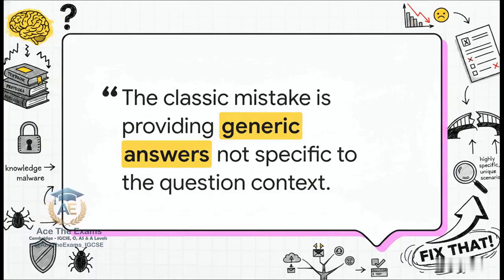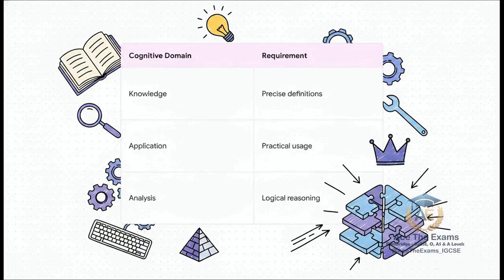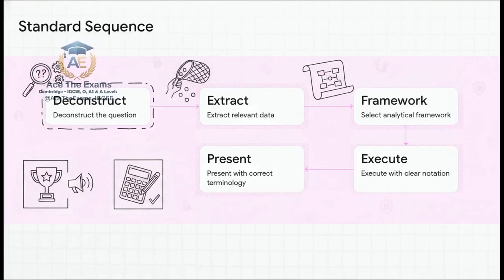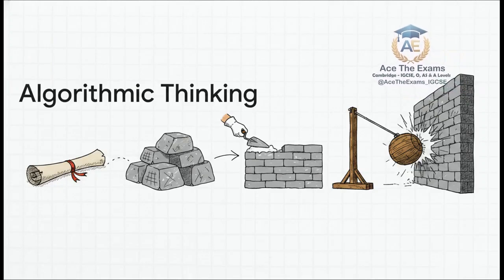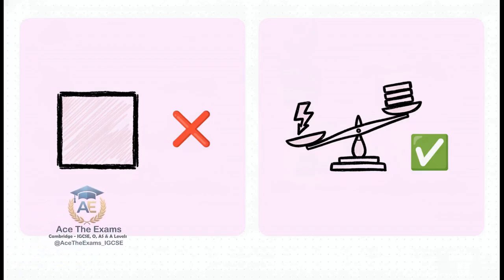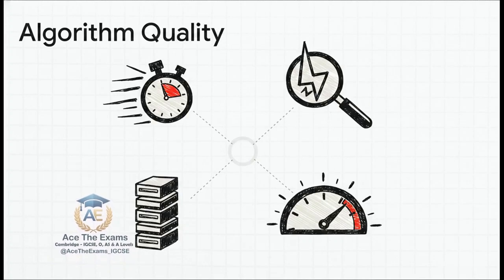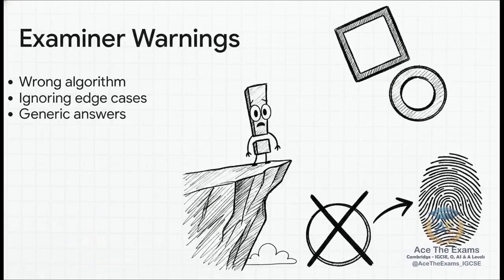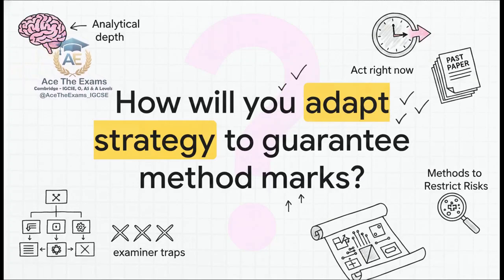Methods to Restrict Risks from Threats | 7d9ohf8y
Learn methods to restrict risks from threats quickly with clear exam-focused steps and a concise worked explanation.

Chapters
00:00 Intro
03:05 Section 1
06:10 Section 2
09:15 Section 3